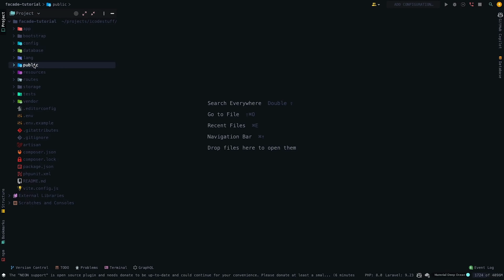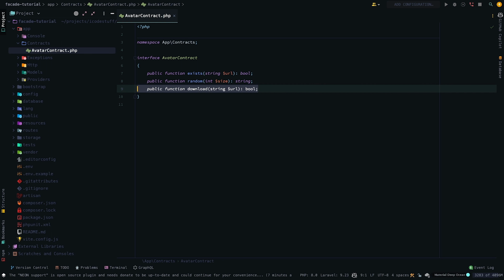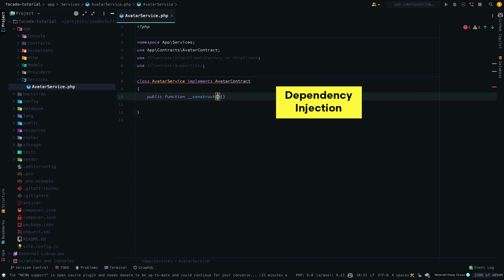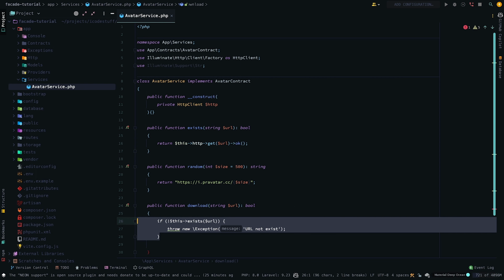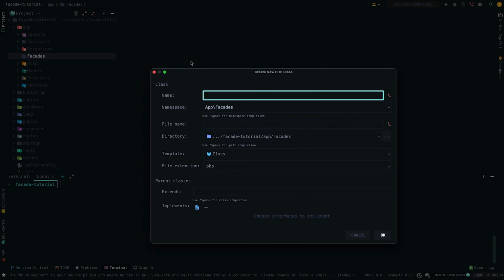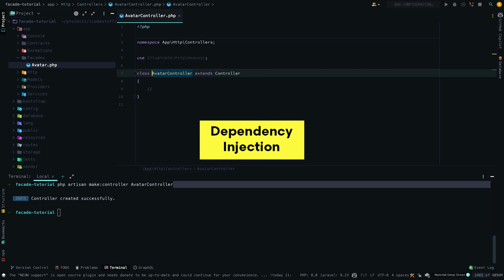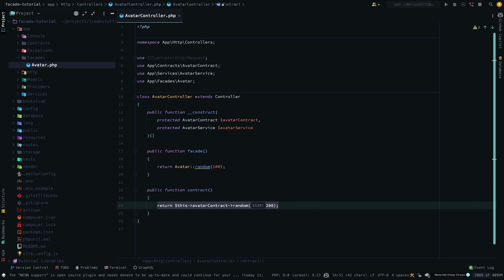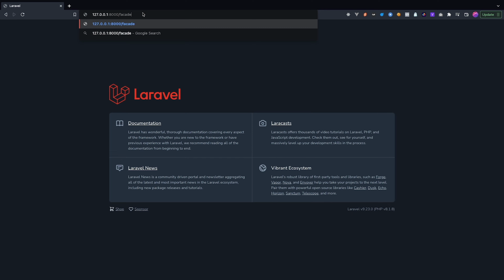How to create a Facade in Laravel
In this video I demonstrate how to create a facade & use dependency injection within Laravel by binding interfaces & classes within the app service provider.

- PHPStorm (JetBrains)
- Material Deep Ocean
- Atom Material Icons